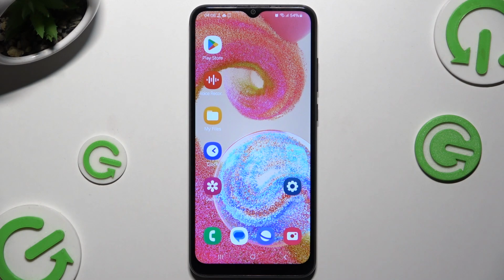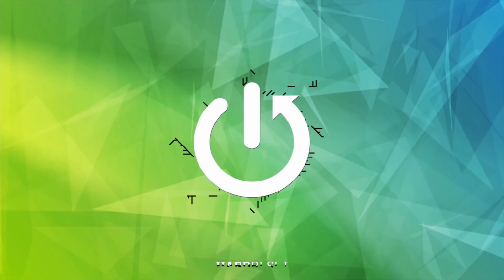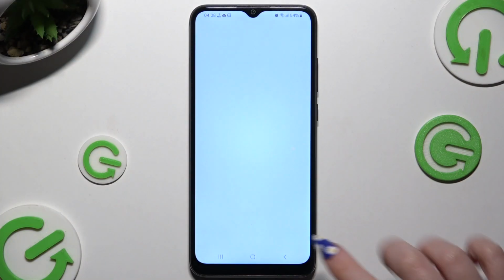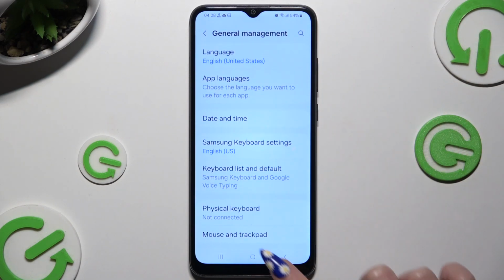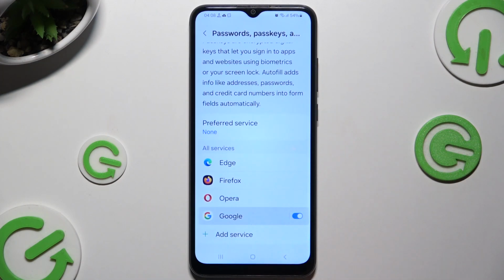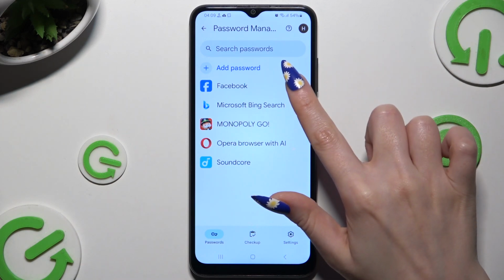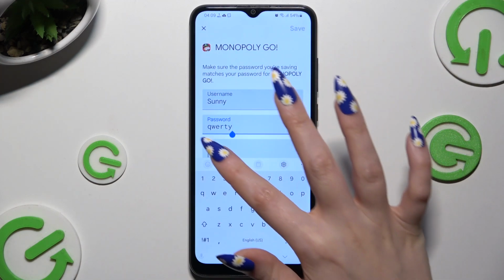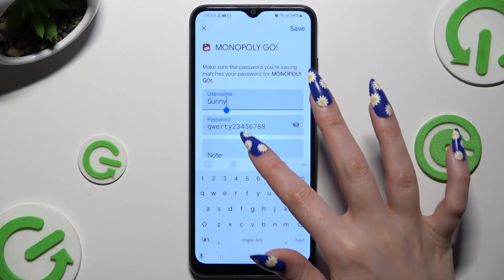How to Edit Saved Password in Passwords Manager on SAMSUNG Galaxy A04e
In this tutorial, we will show you how to edit your saved passwords in the Password Manager on your SAMSUNG Galaxy A04e. Whether you need to update your login credentials or fix a mistake, this tutorial will walk you through the steps to make sure your passwords are always up to date.

How to update saved passwords in Password Manager on SAMSUNG Galaxy A04e?
How to modify stored passwords in Password Manager on SAMSUNG Galaxy A04e?
How to change a saved password in SAMSUNG Galaxy A04e’s Password Manager?
How to edit saved login details in Password Manager on SAMSUNG Galaxy A04e?